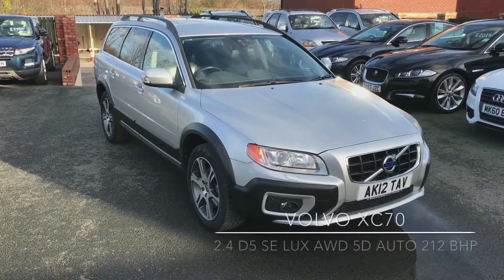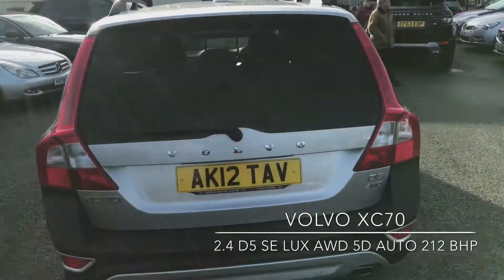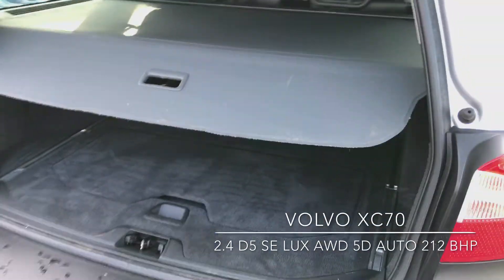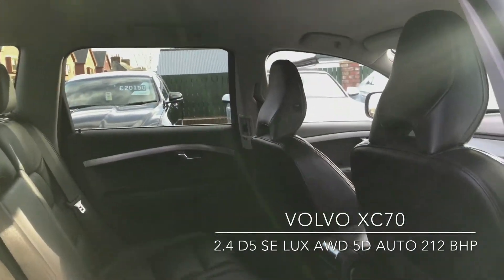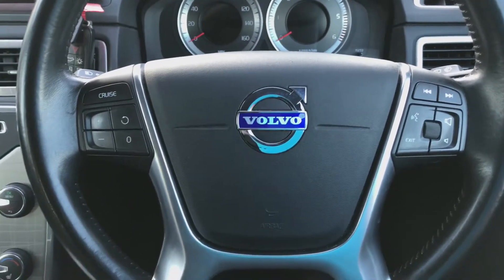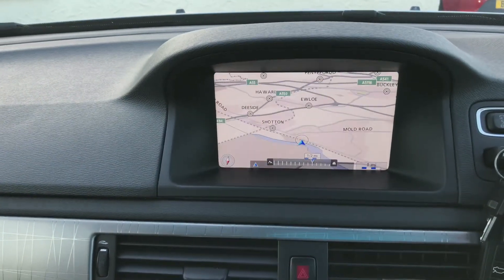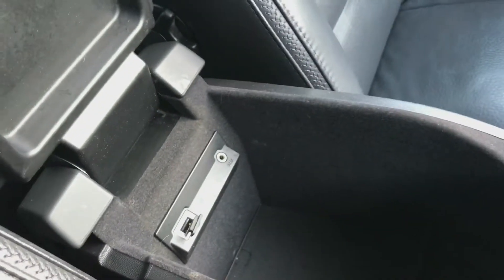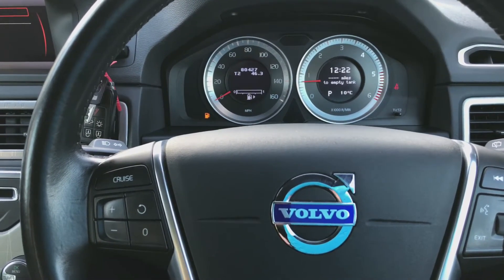VOLVO XC70 2.4 D5 SE LUX AWD 5d AUTO 212 BHP